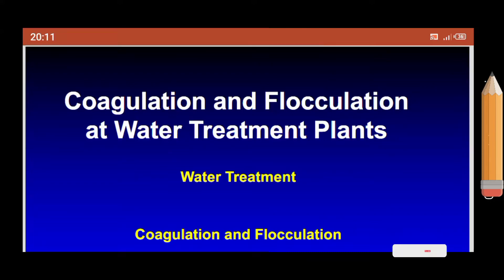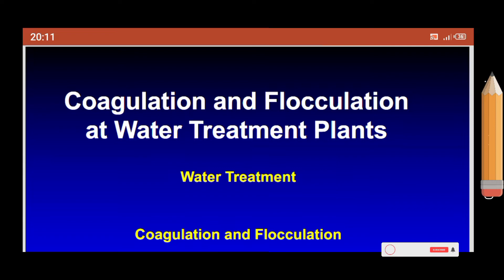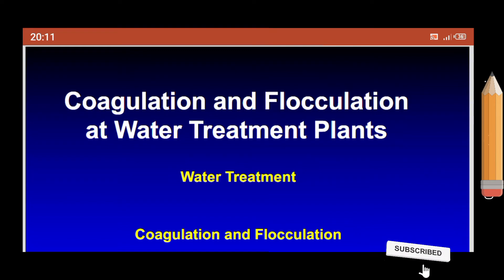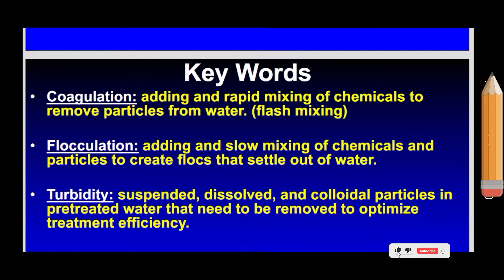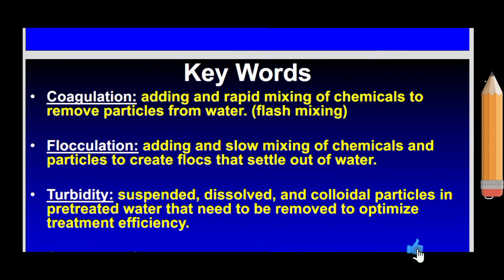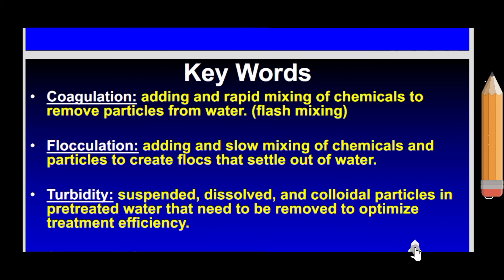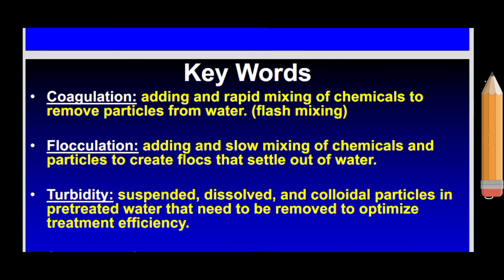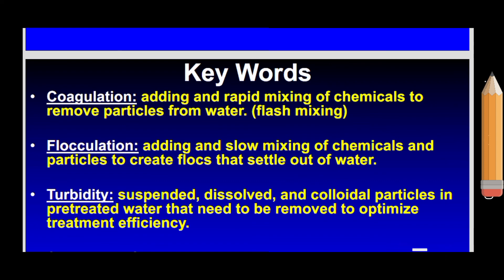What is coagulation and flocculation //Riposelectures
learning outcomes
a brief introduction to coagulation and flocculation ,easy definition

# Ripose Lectures